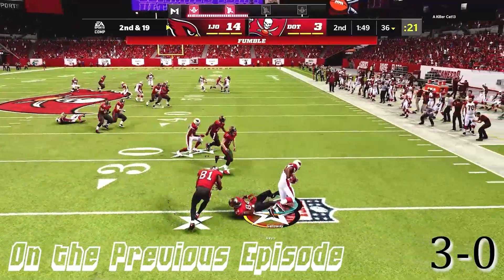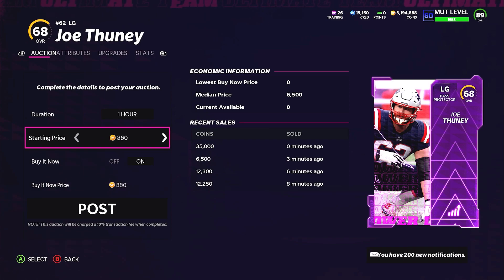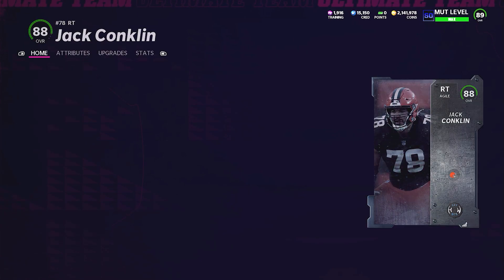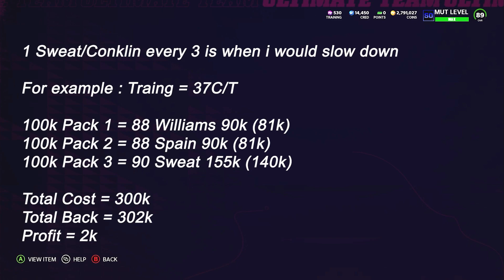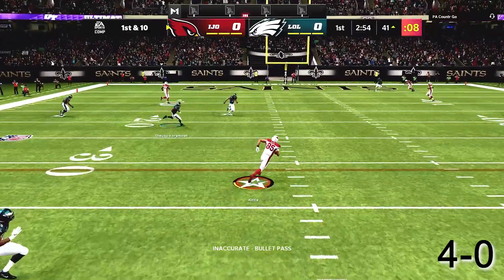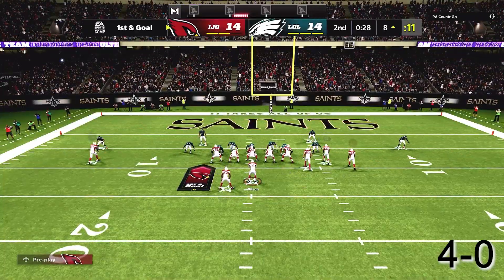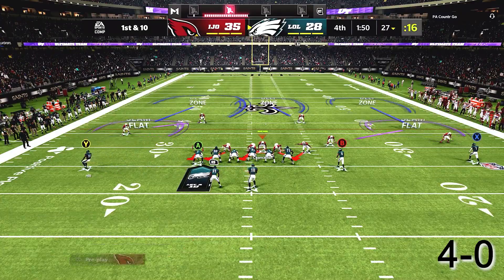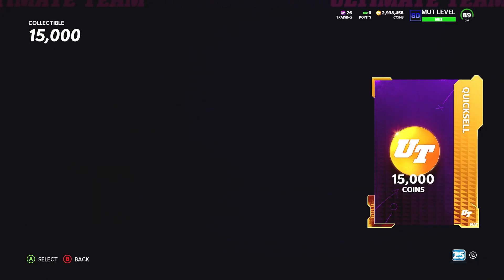Perfecting the Heavyweight Reroll & New Legends! | No Money Spent Ep 39 | Madden 22 Ultimate Team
Offensive Playbook : Eagles
Defensive Playbook : Multiple